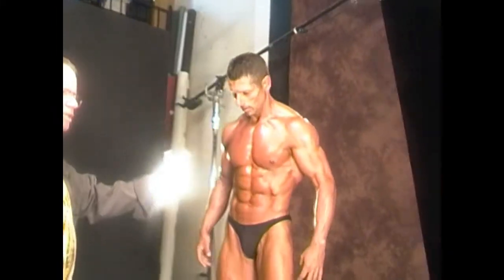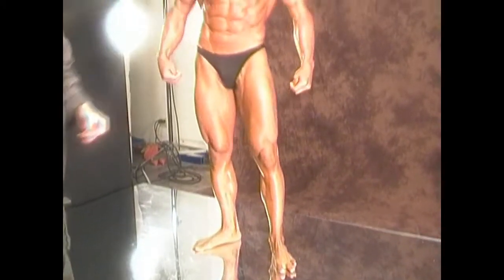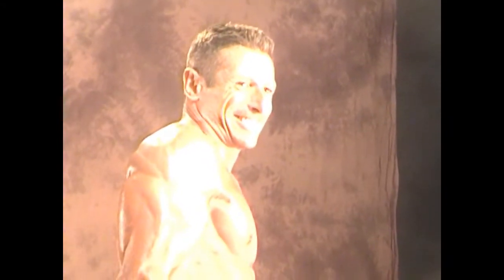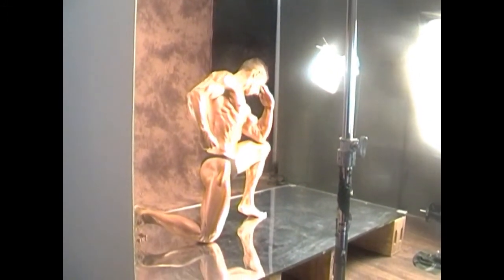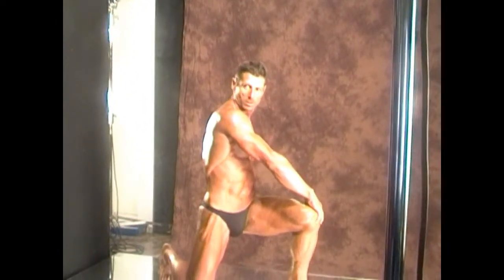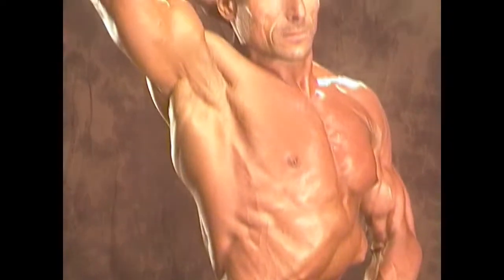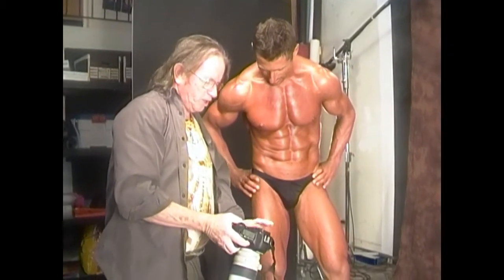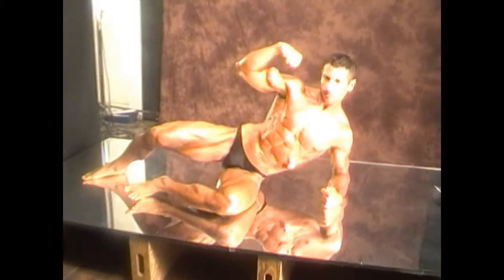Marco Addis Mr. peak bodybuilding Photoshoots with Bill Dobbins.Great biceps poses top shape.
Mr. peak with a perfect shape posing for the famous photographer Bill Dobbins in his Los Angeles Studio.